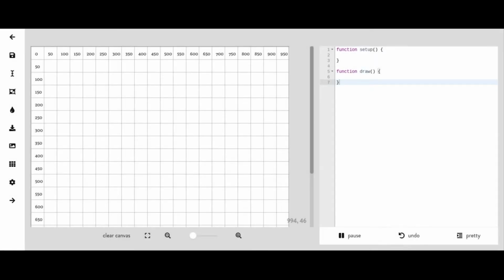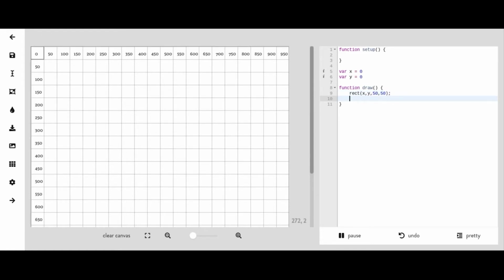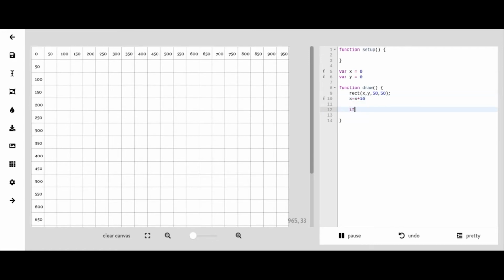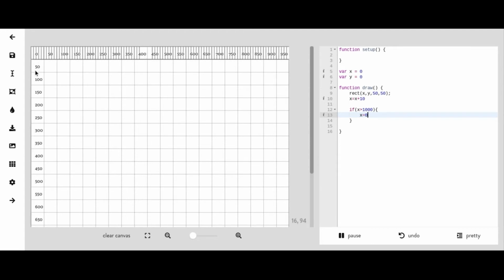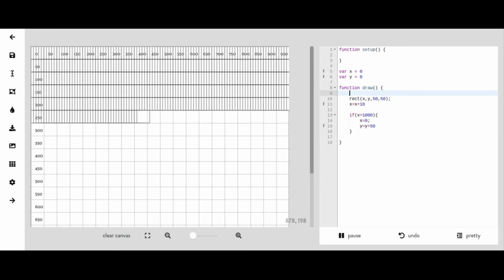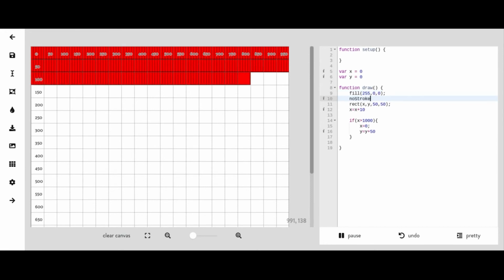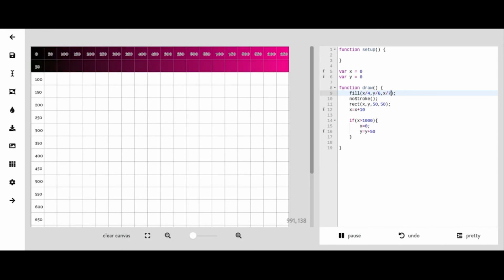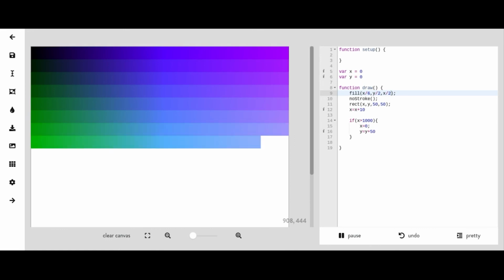Covering Our Screen with Shapes: Intro to Generative Art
Generative Art is when we have the computer generate or create art for us! Giving a few simple commands will create a beautiful pattern on your screen.